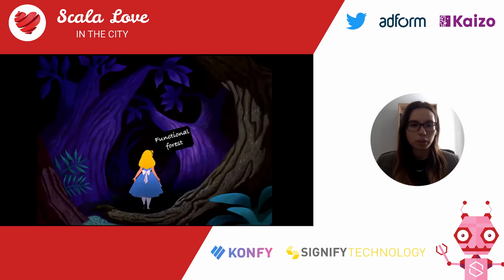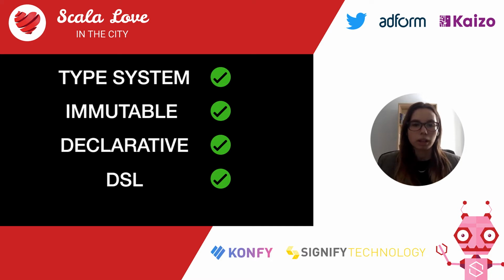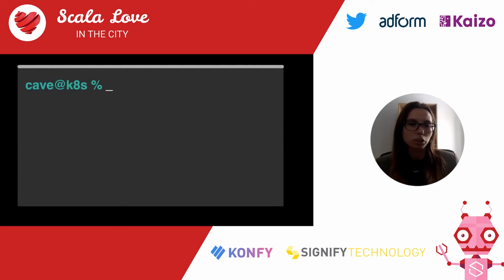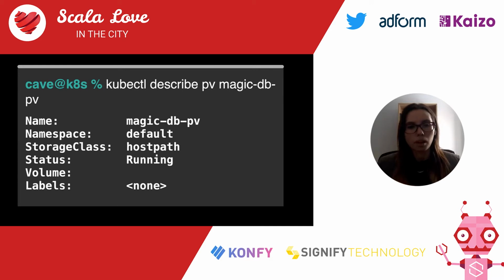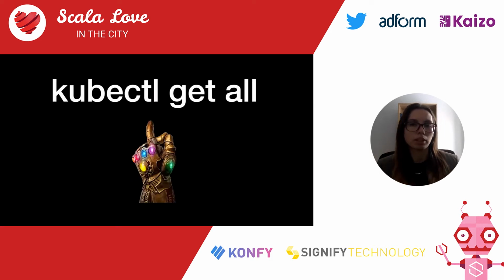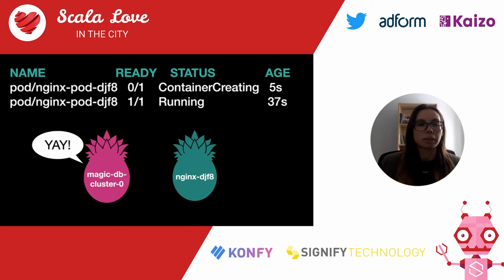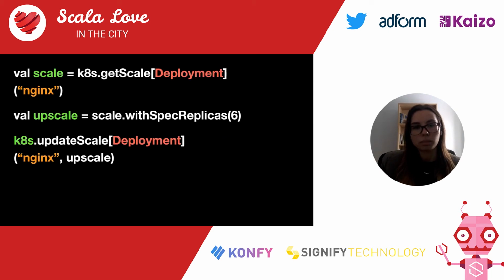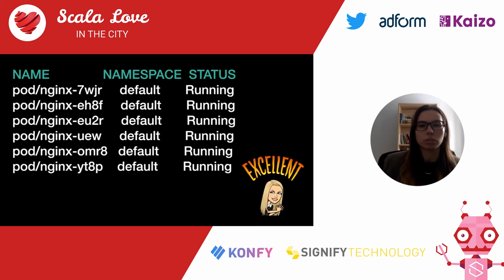Roksolana Diachuk - Alice and the lost pod: practical guide to Kubernetes in Scala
Following Alice’s adventure to the world of pods and higher-order functions. Now Alice is a professional Scala developer and over the years she has forgotten her trip to the world of pods and higher-order functions. But this time a new adventure found her. Alice needs to bring back the pod home using her knowledge of Scala. Will she be able to discover the link between Scala and Kubernetes and save her friend? You will find it out in this talk.